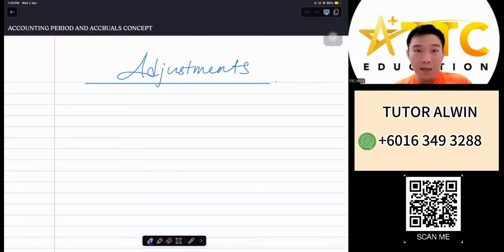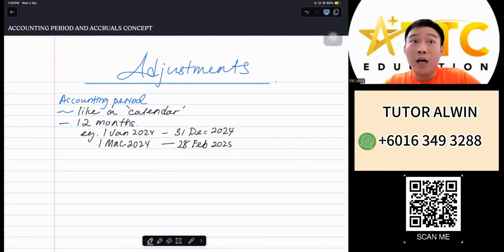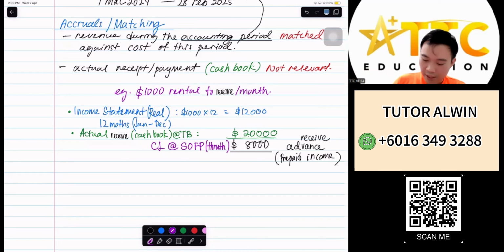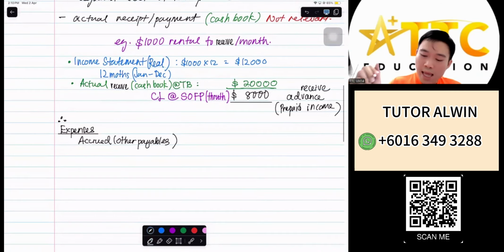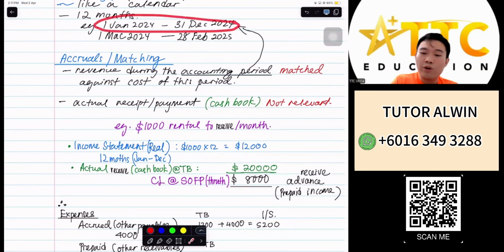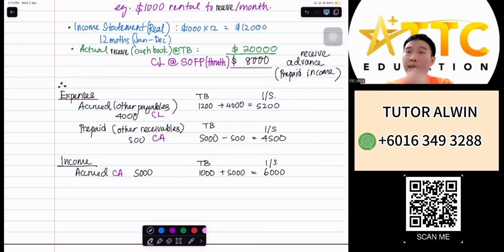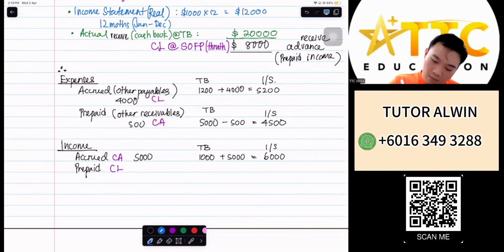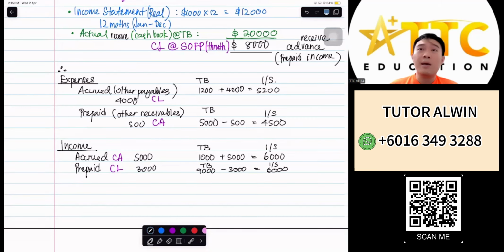Y10 EP 7 | IGCSE ACCOUNTING 0452 | ADJUSTMENTS 1 INCOME AND EXPENSES | ACCRUAL AND PREPAYMENT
Hello everyone. 🤗 This is a video about ADJUSTMENTS on accrual and prepayment for income and expenses, one who must master as these topics are the heart of your IGCSE ACCOUNTING 0452 examinations

My class is purely online via ZOOM.